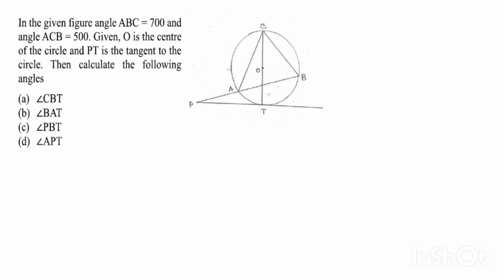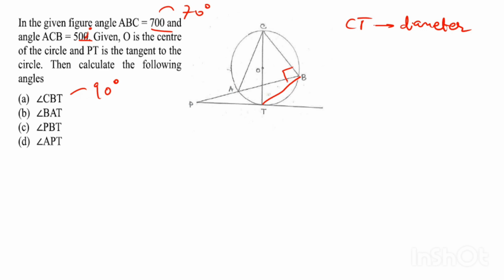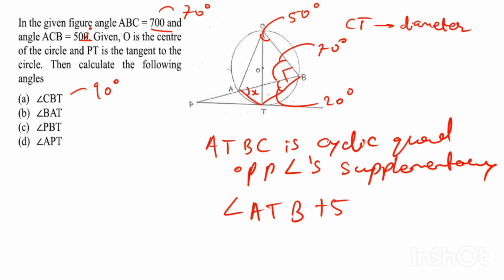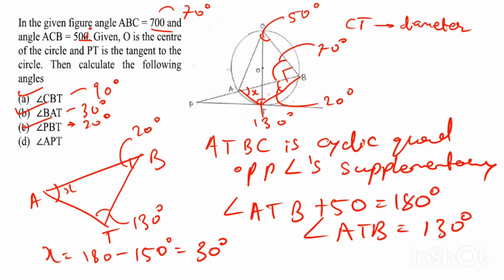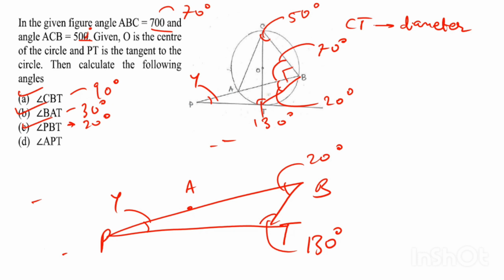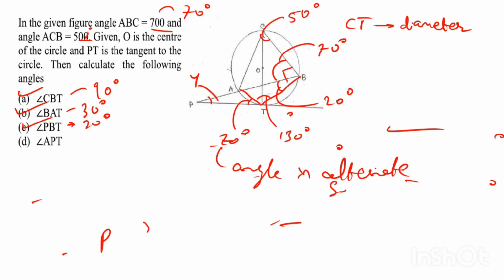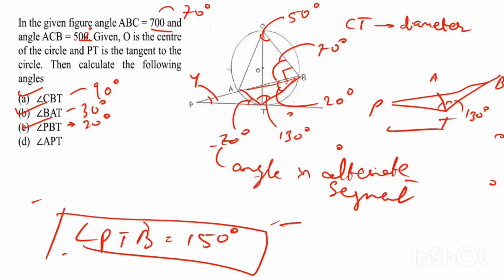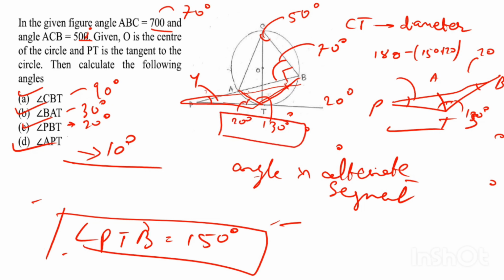Competency-Based Questions in Circles | Class 10 Maths | Master Tricks for All Boards!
Strengthen your math skills with this comprehensive guide to competency-based questions in the Circles chapter! Ideal for Class 10 students across ICSE, CBSE, and all state boards, this video breaks down essential tricks, tips, and solutions to help you solve questions efficiently. Perfect for 2025 board exams, these solved examples will give you the confidence to excel.

Key Highlights:

Solving techniques for the Circles chapter
Competency-based questions for better exam practice
Useful for ICSE, CBSE, and state board students @PWEarnersMobile